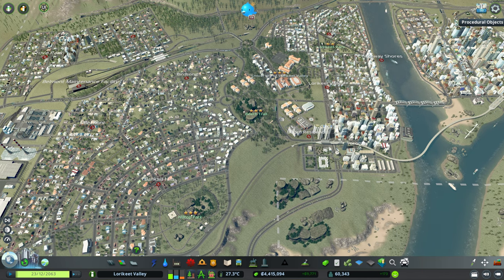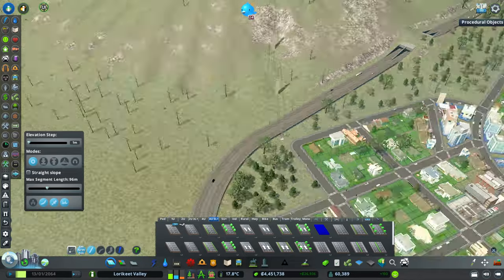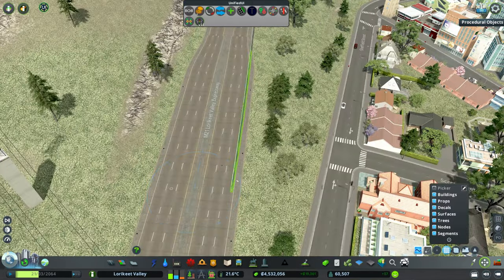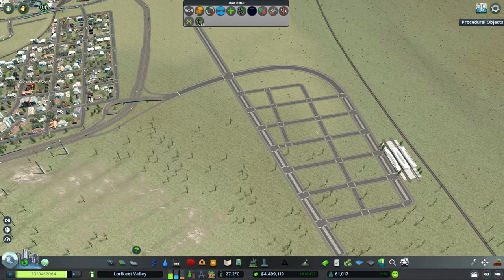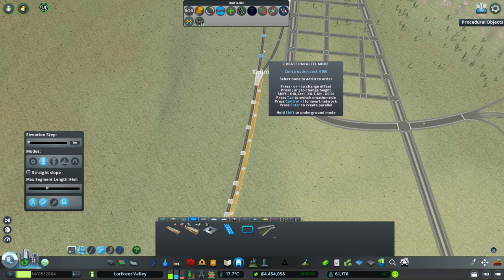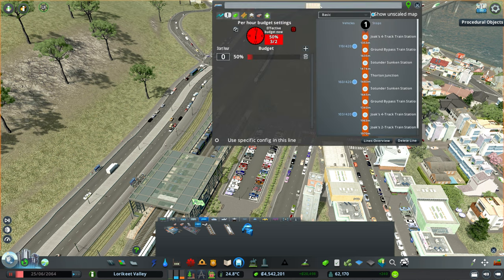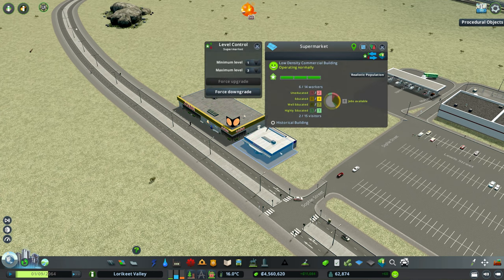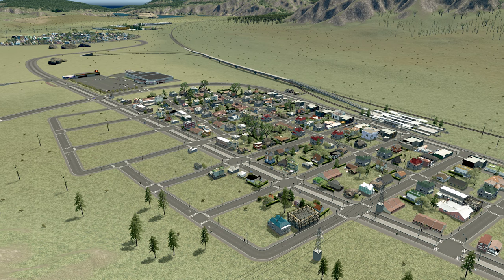Unlocking A Tile At Last! | Lorikeet Valley Ep 31 | Cities Skylines Australian City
Today we're back in Lorikeet Valley, where we have finally hit our next population milestone! I've not been the most reliable with my uploads the past week, and I've been having some issues with my Cities: Skyliens set up as well (as you will see in the video). Regardless, we get the opportunity to put Ryde Trans-Tasman to work once again in the city with a new Ryde Metrover combined train/metro station, as well as a new big-box retail precinct for our new suburb.

Lorikeet Valley is a modded Cities Skylines Australian City series based around a generic east coast Australia theme.